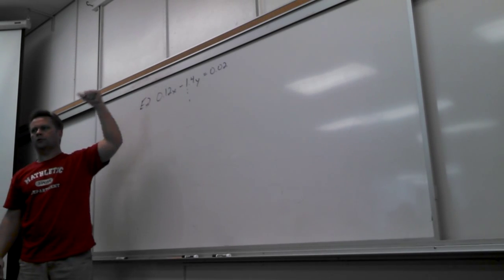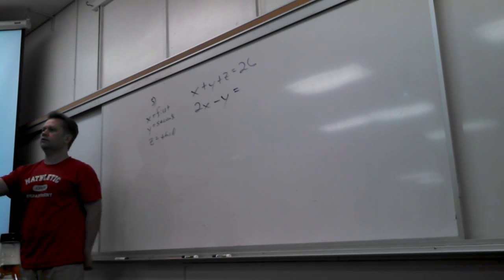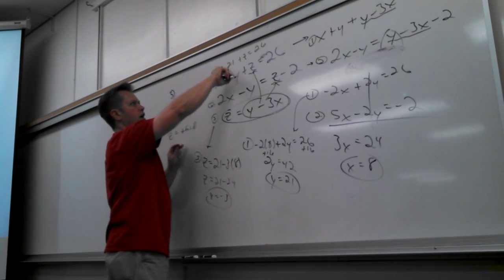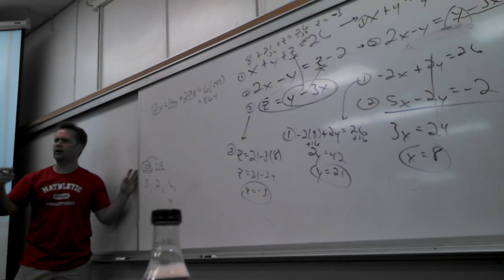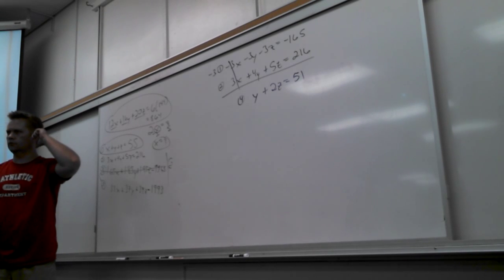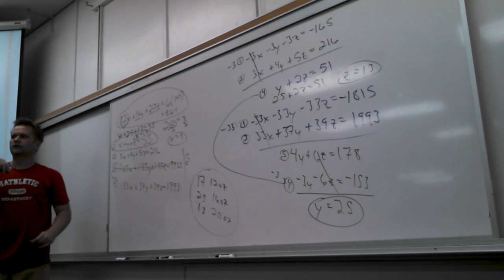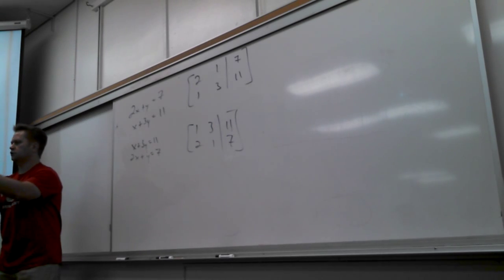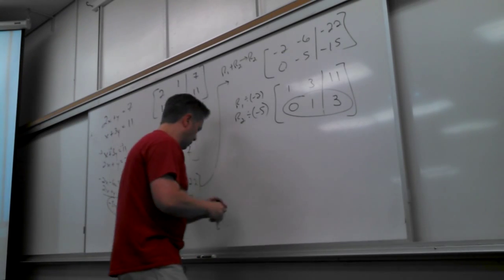Math 110, June 17 Lecture Part 2